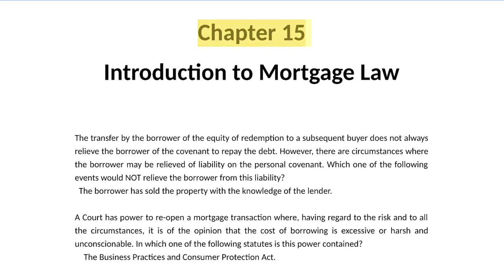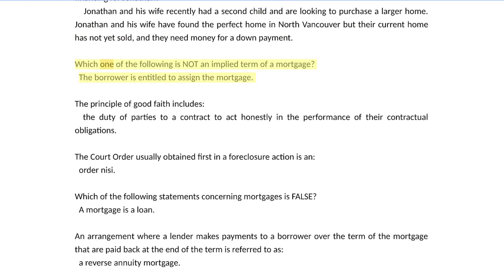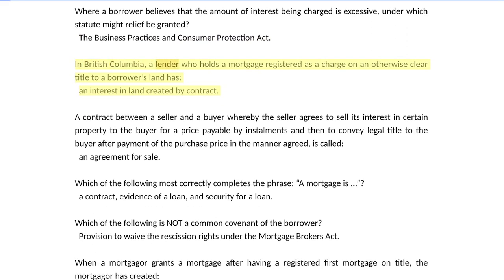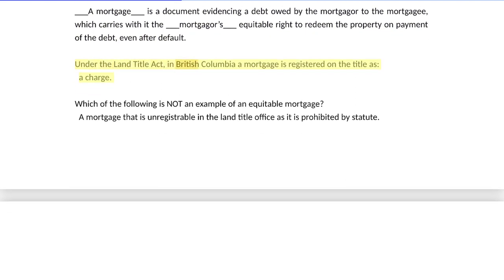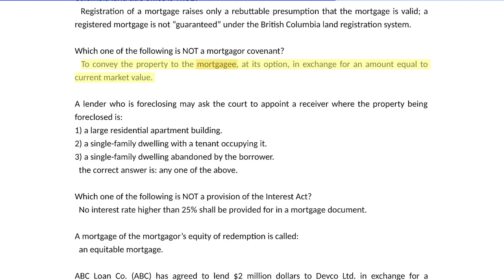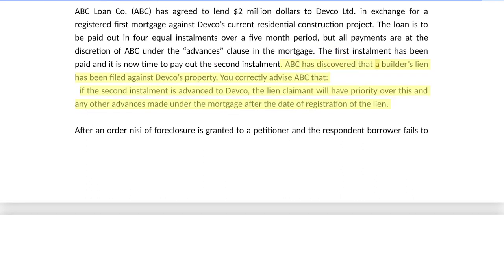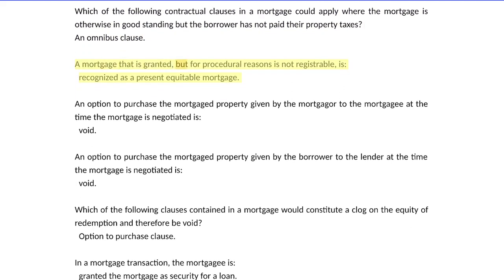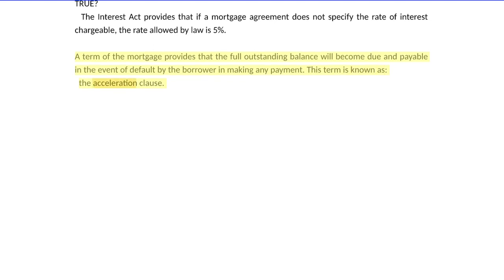UBC Real Estate Licensing Chapter 15